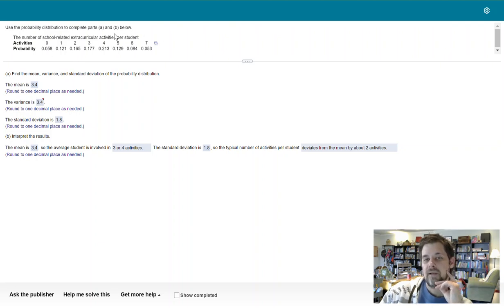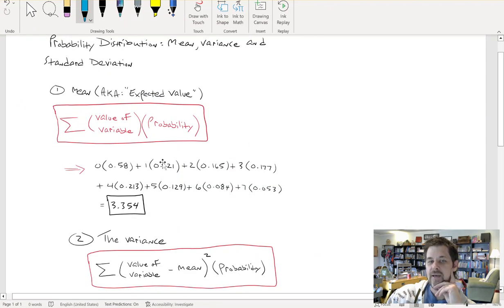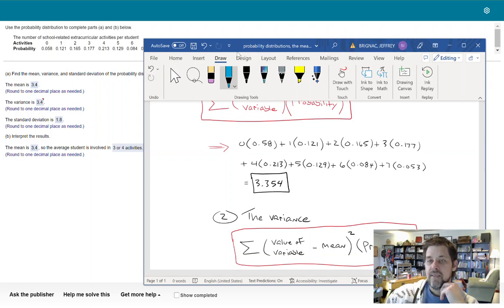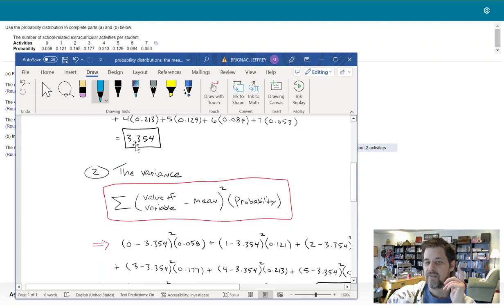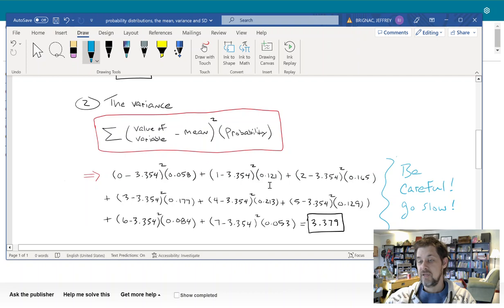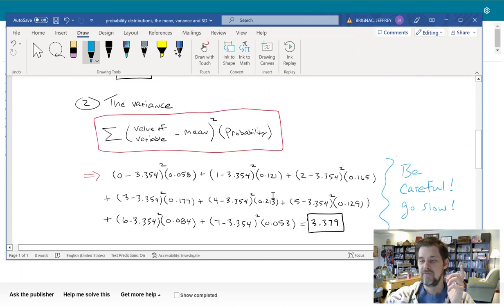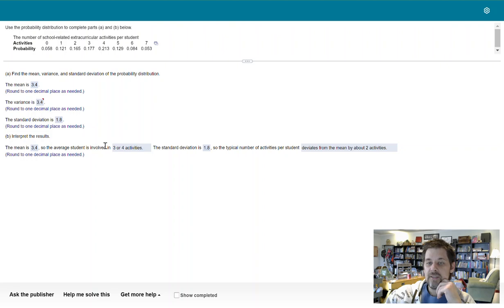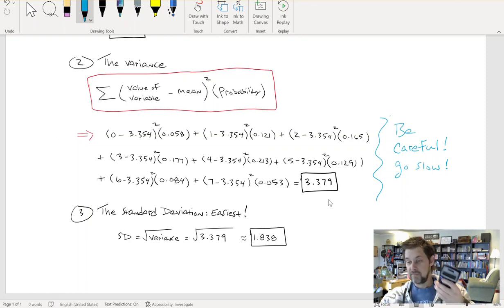how to calculate the mean, variance and standard deviation of a probability distribution